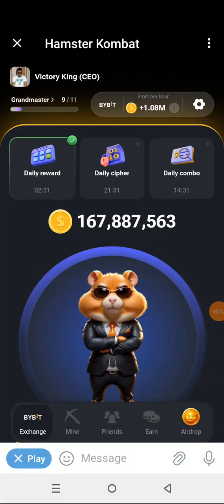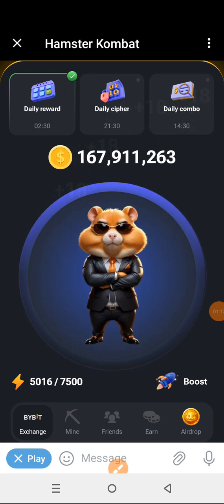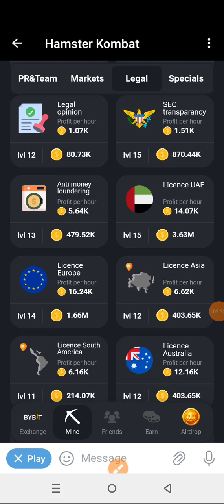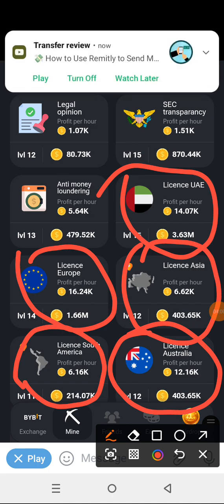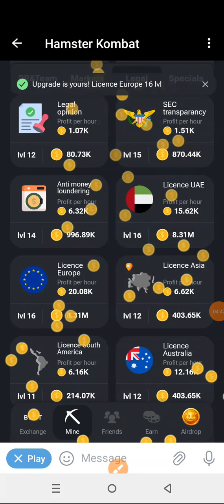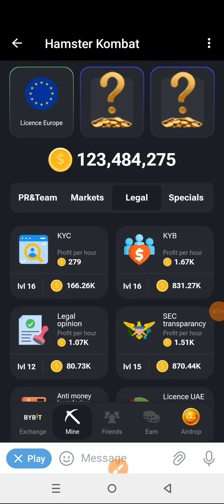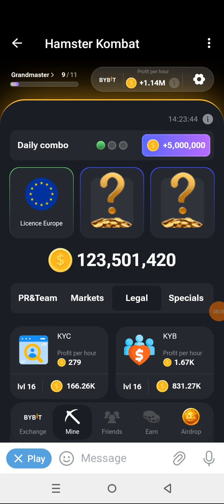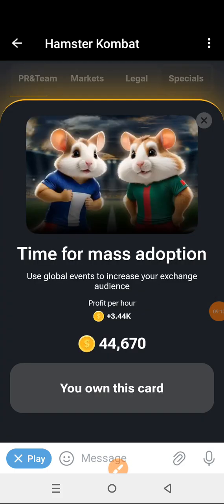HAMSTER KOMBAT: The truth about hamster Kombat profits per hour, watch NOW!!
This video explain the real truth behind the profit per hour and how to increase it quickly.